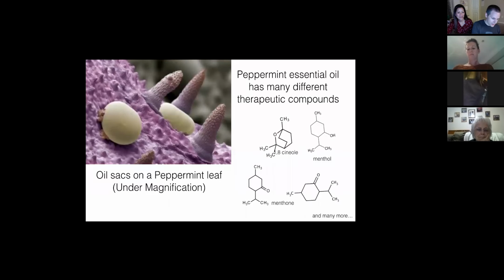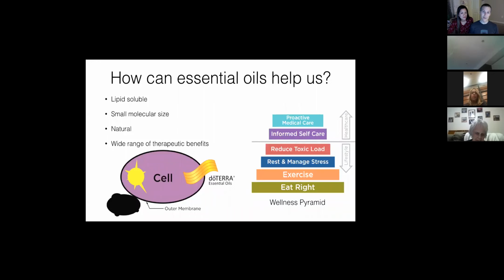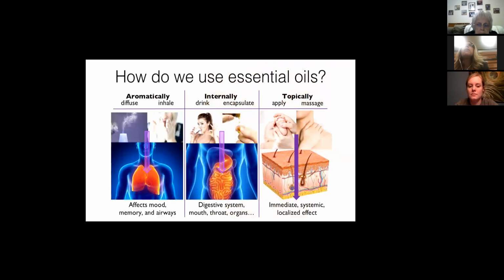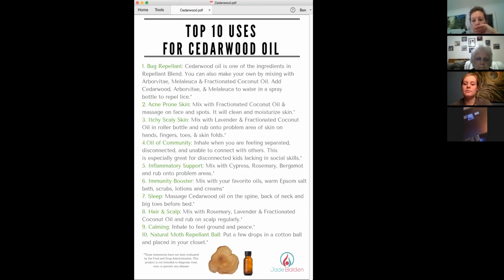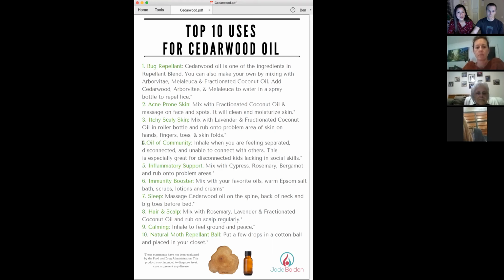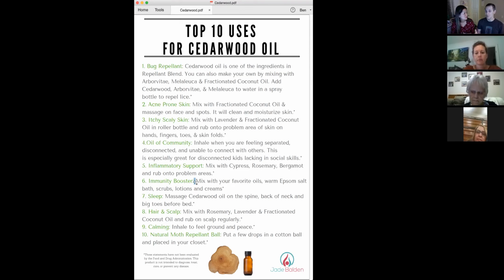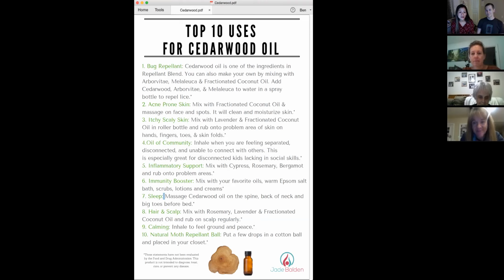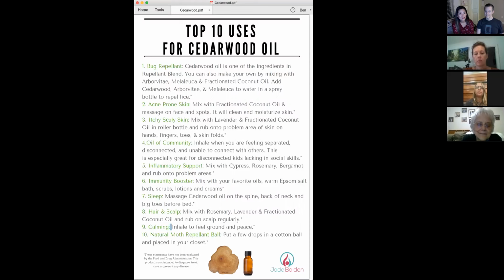Cederwood Essential oil - online class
BODY

Cedarwood is a very gentle yet powerful oil.  It's soft woody smell is pleasant and subtle.  Cedarwood oil is a thick oil.  It is best added to lotions and carrier oils and used as a all over moisturizer.  I use it on my face for the occasional blemishes (1).  My husband uses it in his hair lotion to moisturize the scalp and help hair growth.  Sometimes our skin problems comes from a gut problem.  Cedarwood oil takes care of both the gut and the skin, working from the inside out and outside in! (2)

In the past, people stored their valuables in Cedarwood chests for safe keeping. Studies show that Cedarwood kills bed bugs and their eggs.  Studies also shows that Cedarwood and other essential oils work great to eliminate cattle ticks. (3) This means we can use it safely to repel bugs. (4) There are so many studies out there showing how fantastic it is against mosquitoes and other bugs too.

Cedarwood works on a cellular level to protect us from environmental threats. It assists in our body's inflammatory response especially to environmental threats. (5)

MIND

Cedarwood is calming to the mind(6).  Simply inhale it and let it do its job.  Add it to the diffuser and help everyone in the environment be more chilaxed.  This is great for the home, school and office.  This is especially great for children who are prone to anxious feelings.  When children are shy and do not feel comfortable making friends, I would dilute it with Fractionated Coconut Oil and massage it on their body or at least on their feet focusing on the big toes each morning before they go to school.

Emotionally Cedarwood is the Oil of Community.  When we feel different and separated from the rest of humanity, using Cedarwood oil can help us connect to others.  It assists in feeling safe as we form bonds of love and friendship.  It is very important that we have a connection with this world where we are all interdependent on each other.  No one can work alone.  If we do, then we will feel like the burden is too great and we worry that we can't do it.  That stress and anxiety leads to tummy concerns.  If left unchecked, that tummy concerns can lead to skin issues over time.  If you think about the skin issues, its about irritation at self and the world.  It is like you are tearing yourself up inside and outside.  When we allow ourselves to connect, trust and work together as a community again our physical body also connects itself up.

SPIRIT

I the Bible, in the book of Leviticus, Cedarwood is mentioned in cleansing the Lepers.

Cedarwood spiritually connects people together and helps us work as a community as we progress together.

The energy of this world is connected.  When war is happening on one side of the world, the other side feels the darkness too.  When we think of a person in our minds, our energy has reached out across the oceans and seas to that person.  There are so many times when I prayed for a friend and she would say, that she was just thinking of me too no matter how far we are from each other.  The space is just an illusion.  Like the space in every cell, somehow even with all that space, the little pieces of each cell can work together for the common goal. When the little pieces of the cells don't work together illnesses results.

Click here for a pdf version of the Top 10 Uses for Cedarwood oil.